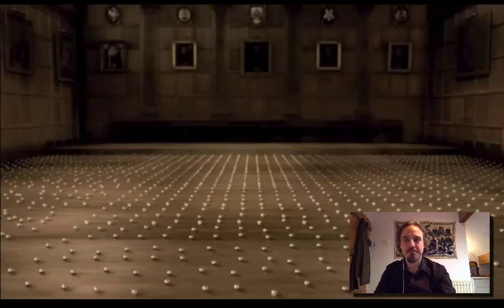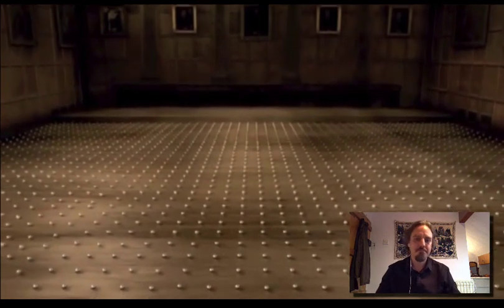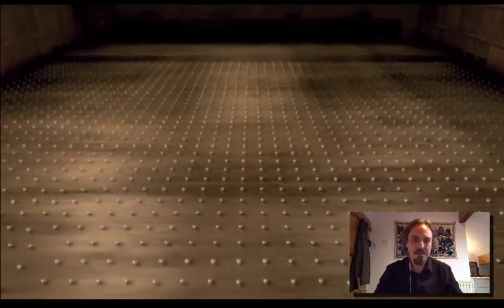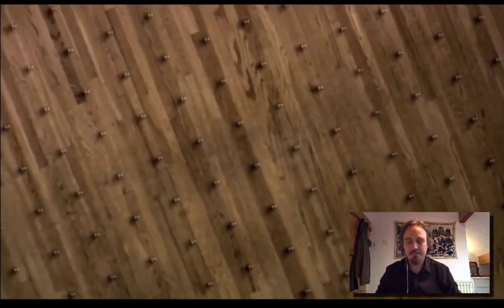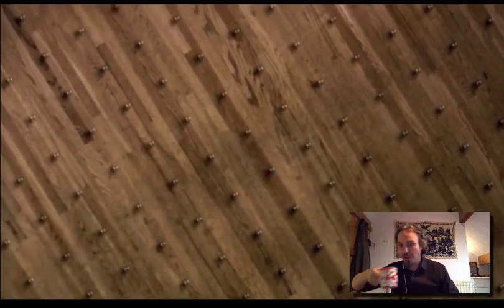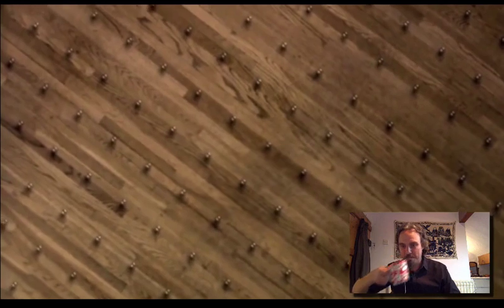Stephen Hawking on Gravity, as creating Structure of the Universe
A brief model of the dynamics of the early universe, and imperfections in the distribution of mass and gas that create "clumping together" and the filaments of today's cosmos and galaxies.

The clip is from the brilliant series "Into The Universe With Stephen Hawking - The Story of Everything".